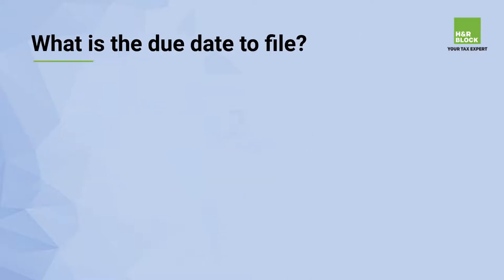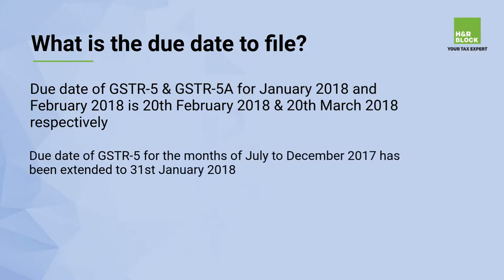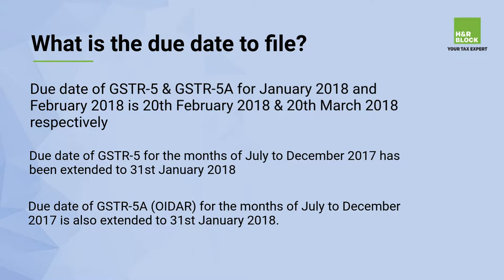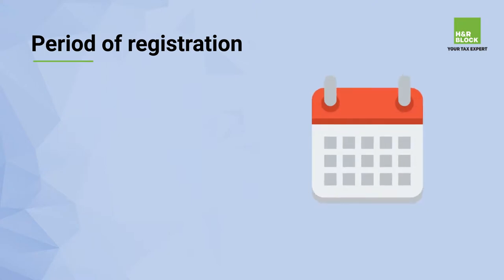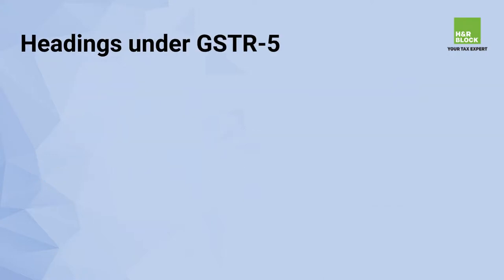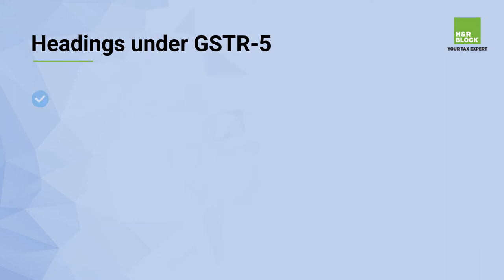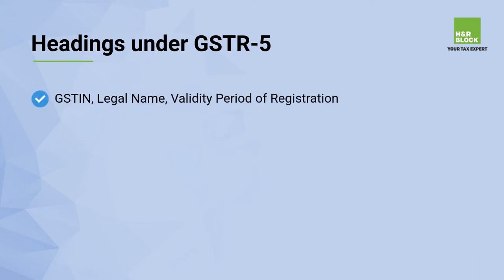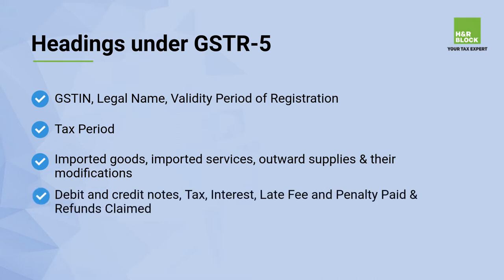Form GSTR 5 - All You Need to Know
All You Need to Know - Form GSTR 5

GSTR-5 is a periodic return to be filed by Non-Resident Taxable Person

H&R Block brings you a video on Form GSTR-5. In this video we will tell you
What is GSTR-5?
Who is a non-resident taxable person?
What is the due date to file?
Period of registration
Headings under GSTR-5

GSTR-5 contains details of income and expenses related to business of the taxpayer who resides out of India. It is a very important document to keep track of the taxpayers residing outside India who carry out trade in India.

A non-resident taxable person is any person who occasionally undertakes transactions involving supply of goods or services or both, whether as principal or agent or in any other capacity, but who has no fixed place of residence in India.

GSTR-5 is filed electronically through the common portal by non-resident taxpayers (foreigners).

The non-resident taxable person shall furnish a return including therein the details of outward supplies and inward supplies and shall pay the tax, interest, penalty, fees or any other amount payable under the Act or these rules.
This should be done within twenty days after the end of a calendar month or within seven days after the last day of the validity period of registration, whichever is earlier.

About H&R Block India:
GST Service by H&R Block was initiated to cater to both big and small businesses, who either do not have internal resources / bandwidth to handle GST compliance or simply want to outsource the entire GST compliances.

H&R Block’s GST Services are designed to take care of all your GST requirements right from helping you with registering your business with GSTIN, to creating GST compliant invoices for all your vendors and customers and finally making sure that GST returns are filed accurately and in a timely manner.

One of the Key differentiators of our GST Service as compared to any other offering is our fully managed GST Compliance service. Our GST experts take care of end to end GST tax filing compliances and we even have an in-house GST ‘Centre of Excellence’, which makes sure that our GST experts are updated with the latest developments in GST. This way we can take care of the entire process right from registration to reconciliation in the most efficient way.